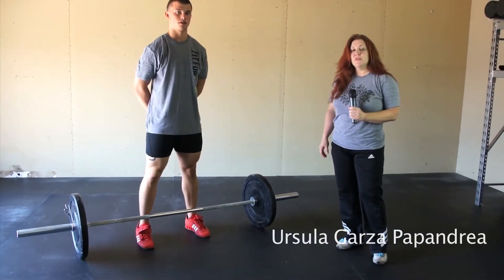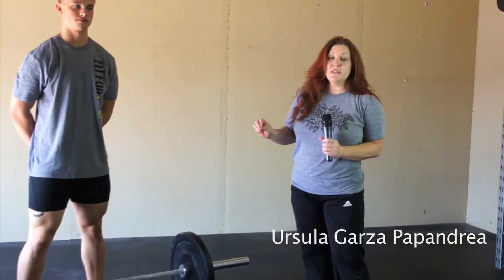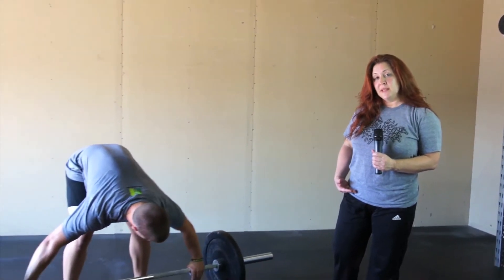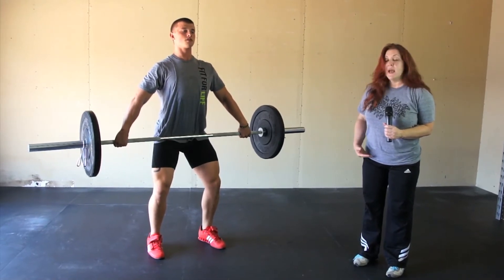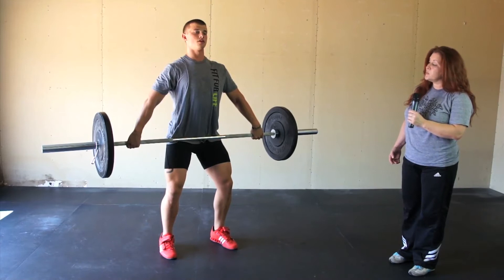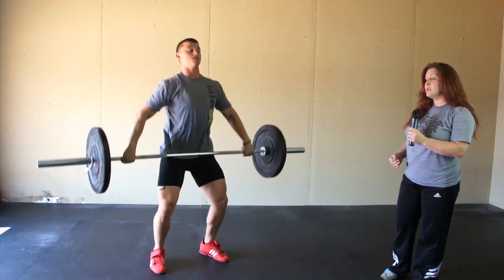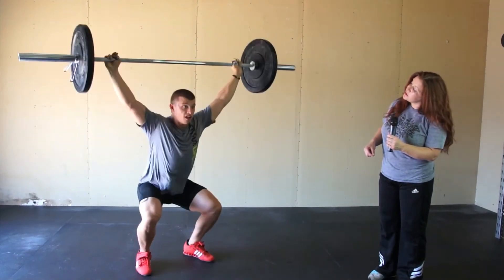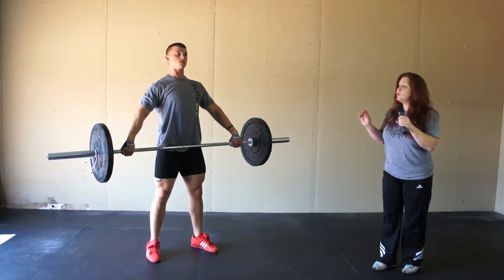#5 Hip Power Snatch into Overhead Squat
The first of the pull sequence of the "top down" method for teaching snatch begins at the hip. THe athlete executes a power snatch (no full squat), then adds the squat to perform a hip snatch.